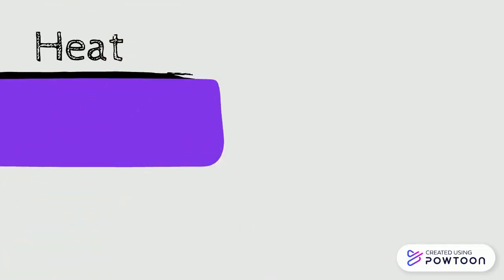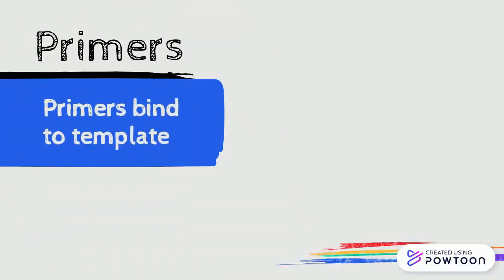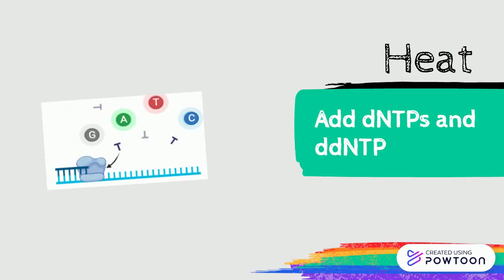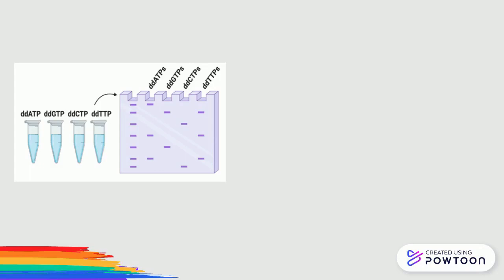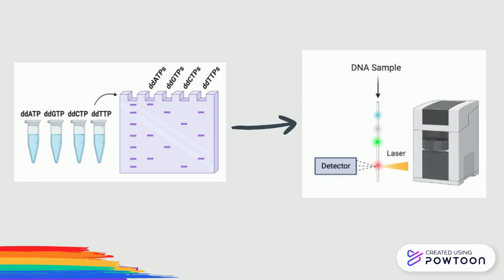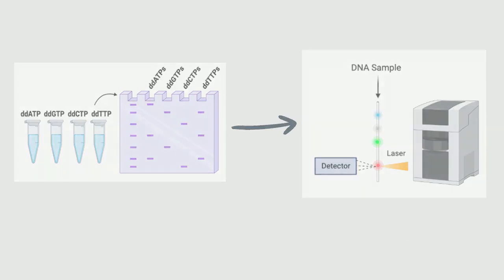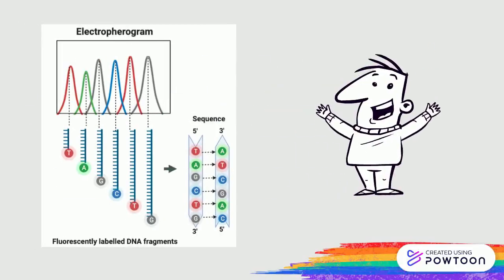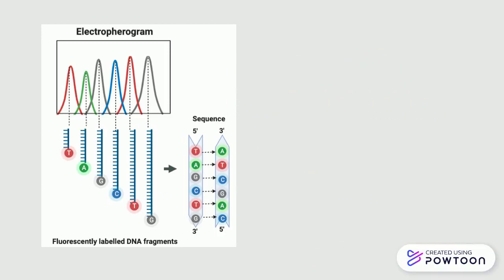Research Techniques - Sanger Sequencing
Videoclip of Research Technique-- Created using Powtoon -- Free sign up -- Create animated videos and animated presentations for free.  PowToon is a free tool that allows you to develop cool animated clips and animated presentations for your website, office meeting, sales pitch, nonprofit fundraiser, product launch, video resume, or anything else you could use an animated explainer video. PowToon's animation templates help you create animated presentations and animated explainer videos from scratch.  Anyone can produce awesome animations quickly with PowToon, without the cost or hassle other professional animation services require.